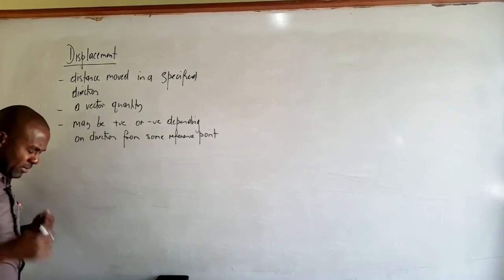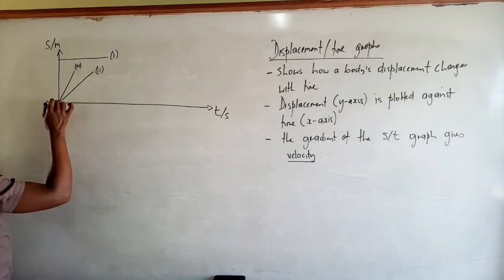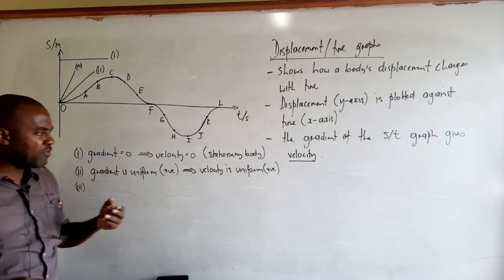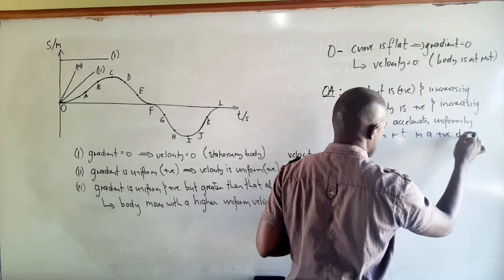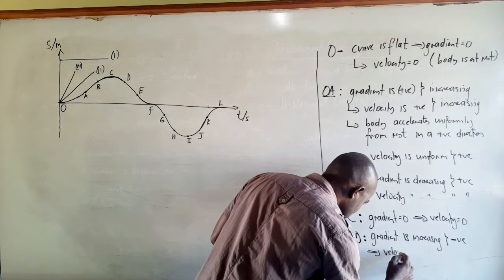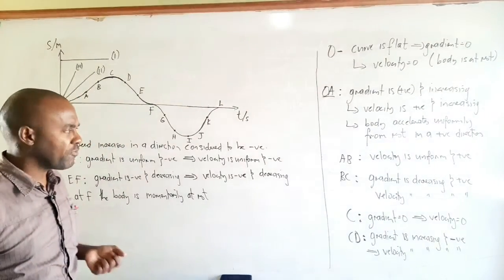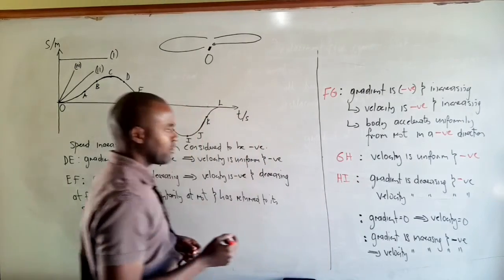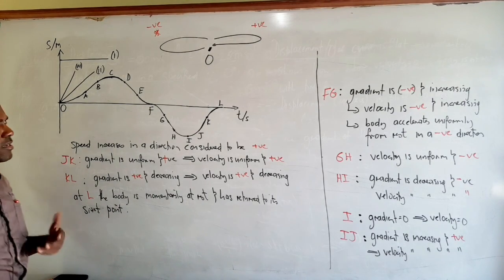Displacement/Time Graphs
In this video Displacement/Time graphs are examined. The graphs are analyzed to determine whether a body is stationary, moving with constant velocity, or accelerating. The graphs are also analyzed to give the body's position relative to some reference point.